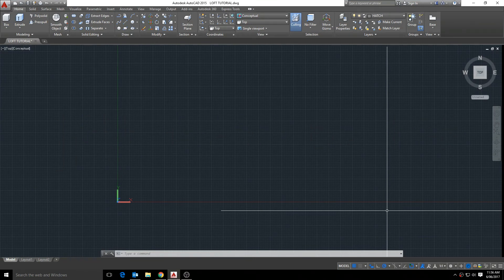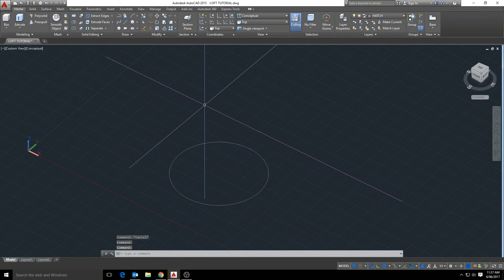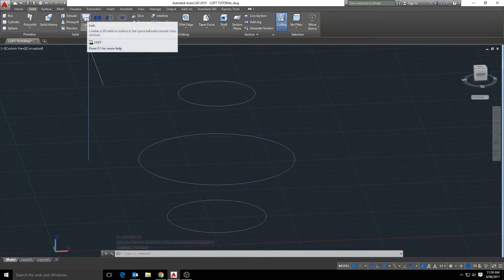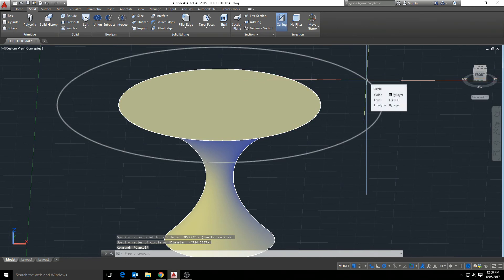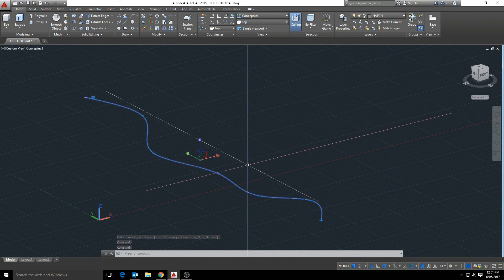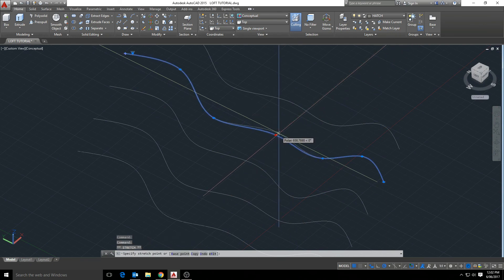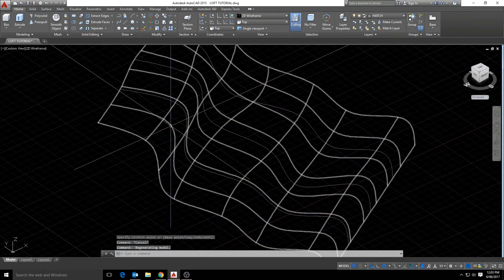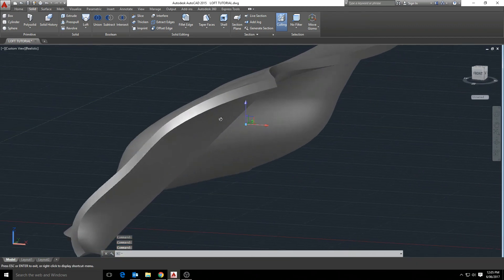AutoCAD Tutorial 3D - Loft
This tutorial will cover the basic elements of the loft command. Loft cross sections can be open or closed, planar or non-planar, and can also be edge subobjects.

Open cross sections create surfaces and closed cross sections create solids or surfaces, depending on the specified mode.